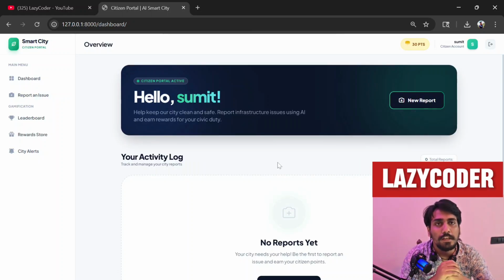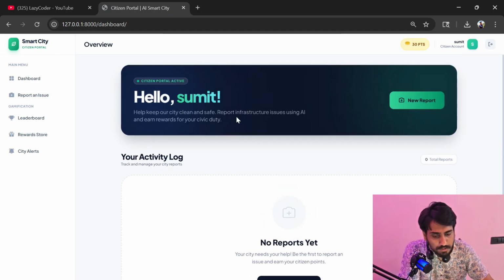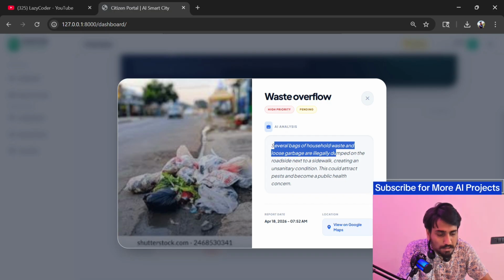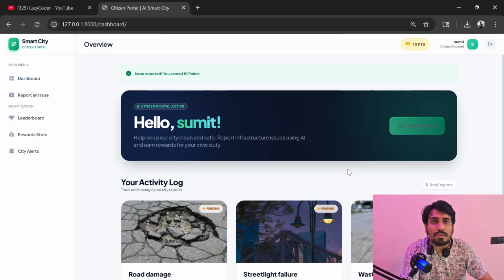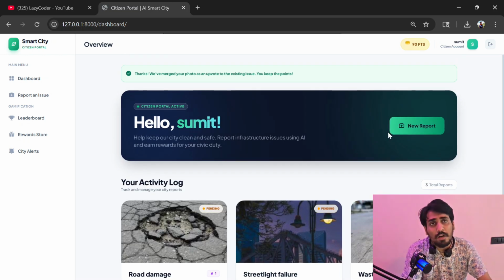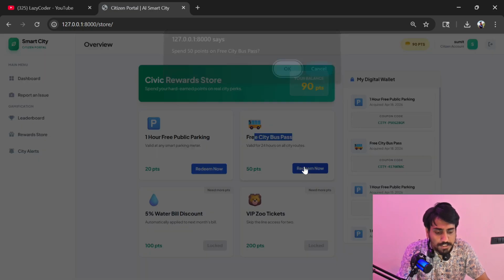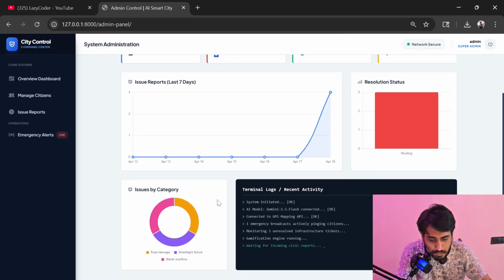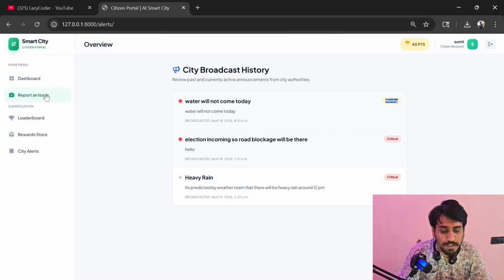AI Smart City Project | Pothole & Garbage Detector | AI Complaint System | Final Year Project Demo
AI Smart City Project | Pothole & Garbage Detector | Complaint Management System | Final Year Project Demo

✨ KEY FEATURES:

🔍 AI Image Detection — Upload a photo, and Gemini AI identifies whether it's a pothole, garbage overflow, broken streetlight, or drainage issue.

🚫 Fake Report Detection — AI rejects spam or unrelated images automatically. Only genuine civic issues get submitted.

📍 GPS Auto-Tagging — Location is captured automatically when you submit a report.

⚡ Priority System — AI assigns High / Medium / Low priority based on the severity of the issue.

🏆 Gamification — Citizens earn reward points for every verified report. Points can be redeemed from a rewards store.

📊 Admin Dashboard — Municipality staff get a full control panel with live charts, issue tracking, citizen management, and emergency alert broadcasting.

⏱️ CHAPTERS:
0:00 - AI Smart City Project Demo

1:52 - Citizen Dashboard Features

2:50 - AI Image Analysis Reporting

9:37 - Reward Points and Redemptions

11:29 - Admin Dashboard and Alerts

💻 TECHNOLOGIES USED:
Backend: Python, Django 5

Frontend: HTML5, Tailwind CSS, Javascript, Chart.js

Artificial Intelligence: Google Gemini API

Database: SQLite